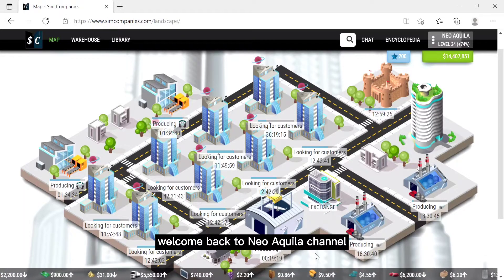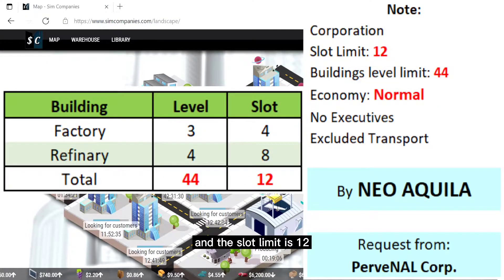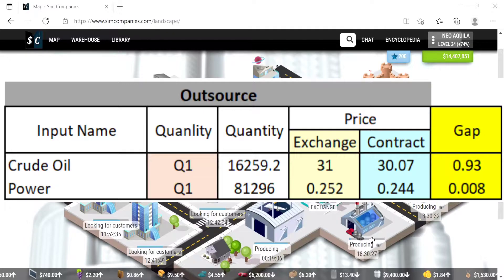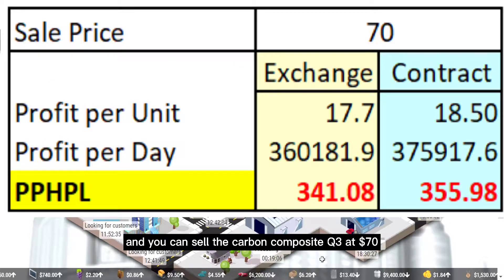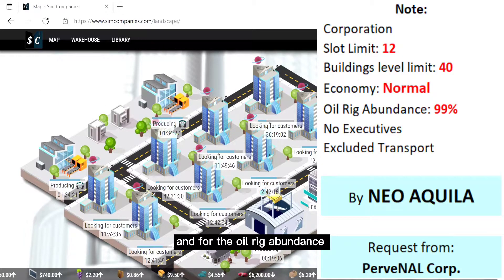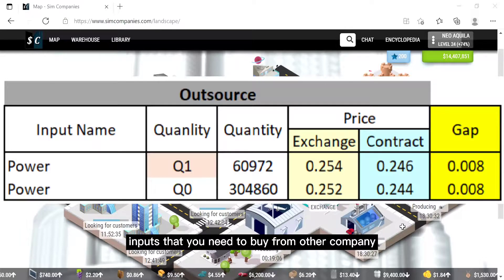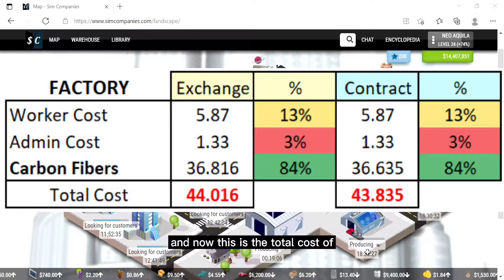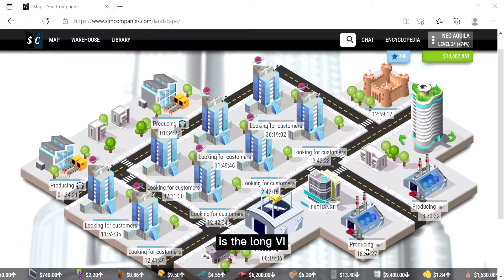12. Carbon Composite - Short & Long VI Set Up Map Combination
Language: English
Subtitles: English

Carbon Composite
- Short & Long VI Combi
- 3% Production Bonus
- Slot Limit: 12 slots
Requested by PerveNAL Corp.

Neoaquila